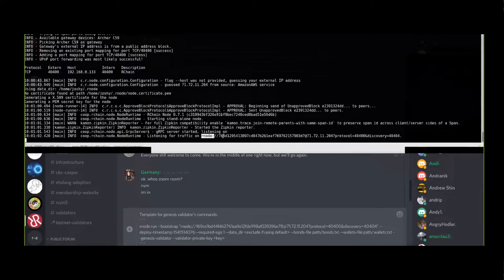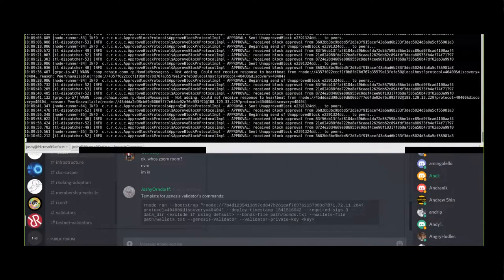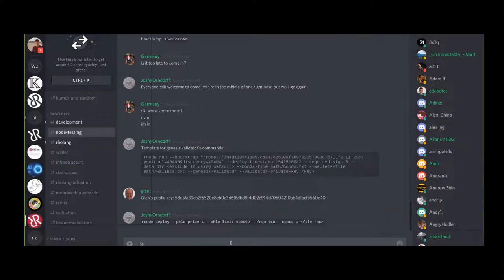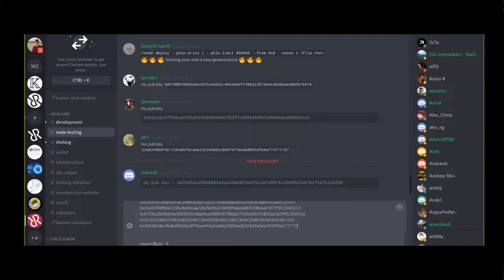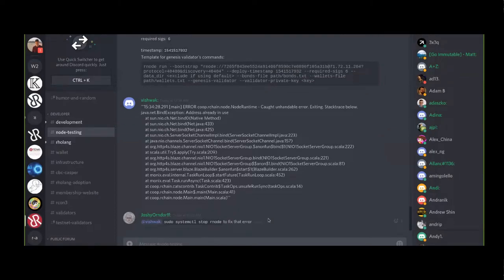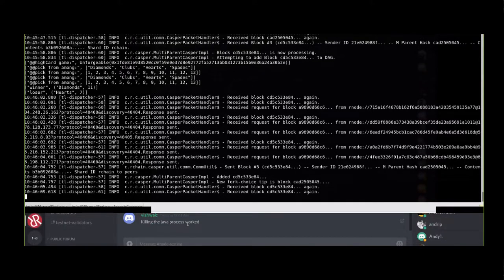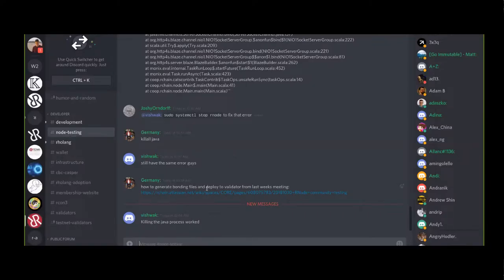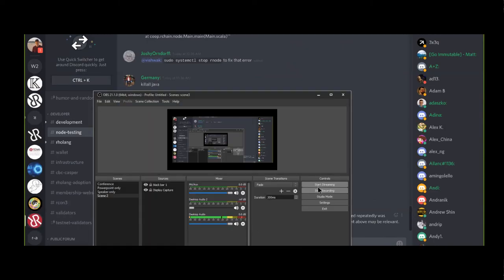RChain RNode Testing 06